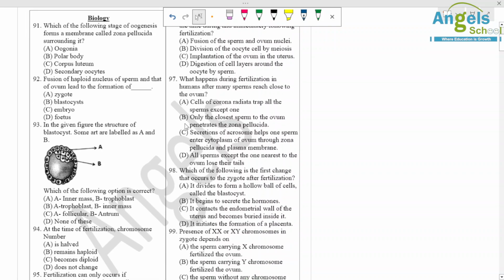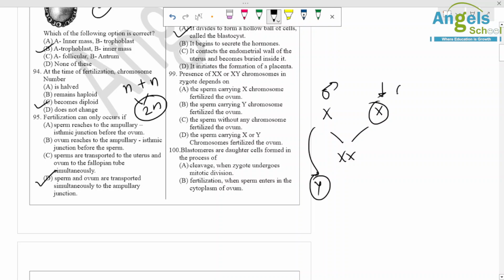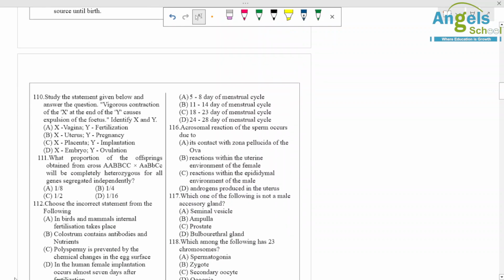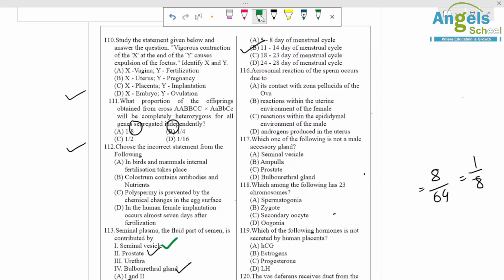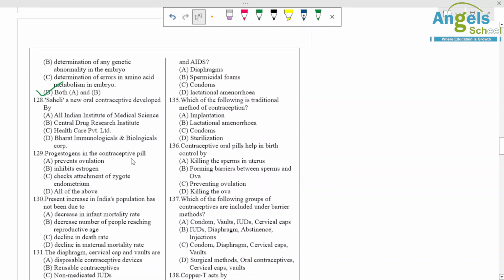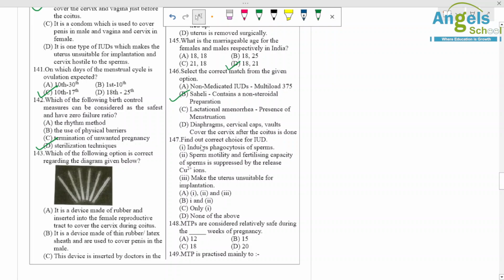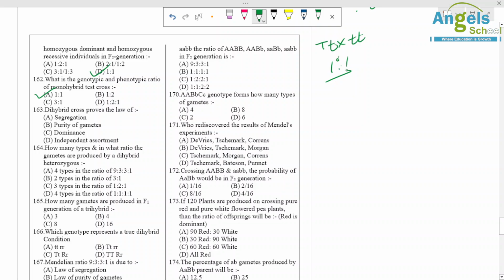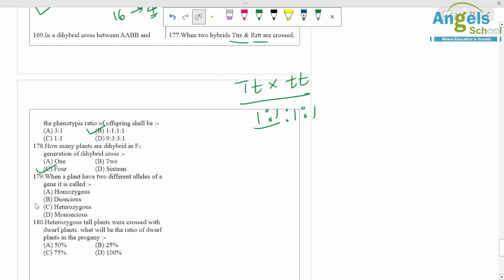12 ENG || BIOLOGY || NEET || APRIL || MEGA TEST SOLUTION